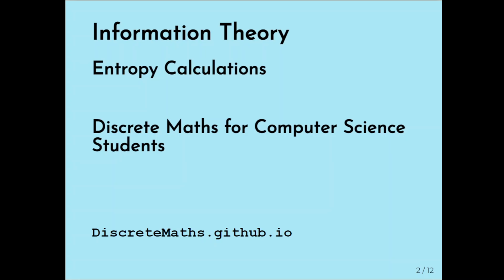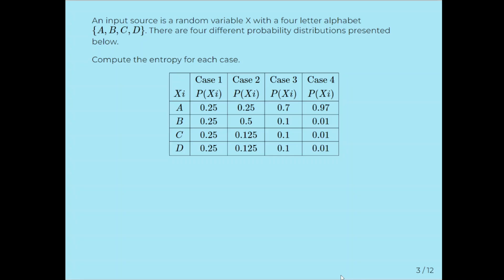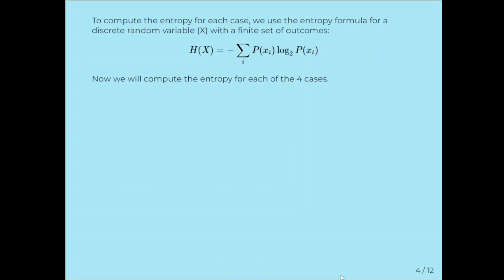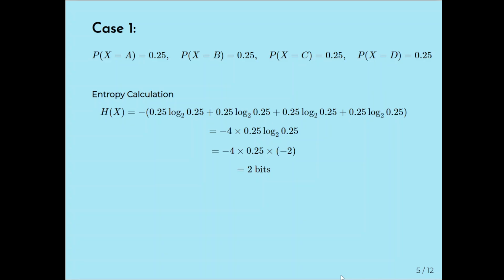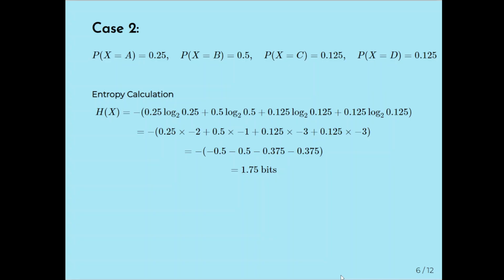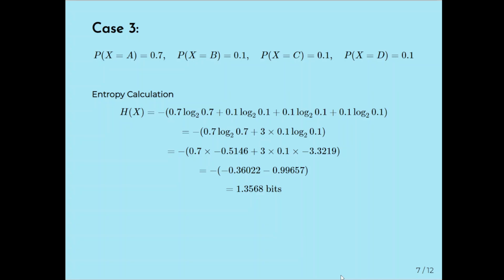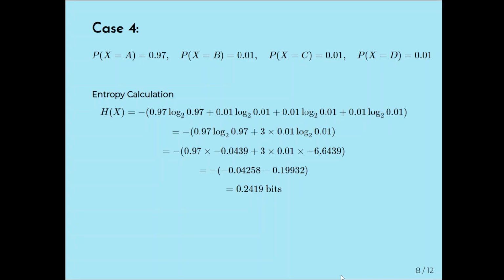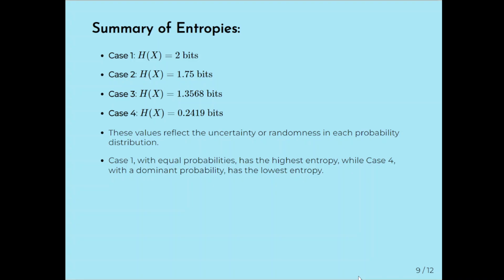Information Theory - Entropy Calculations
An input source is a random variable X with a four letter alphabet {A,B,C,D}.
There are four different probability distributions presented in the video. We will calculate the entropy for each of the 4 cases.